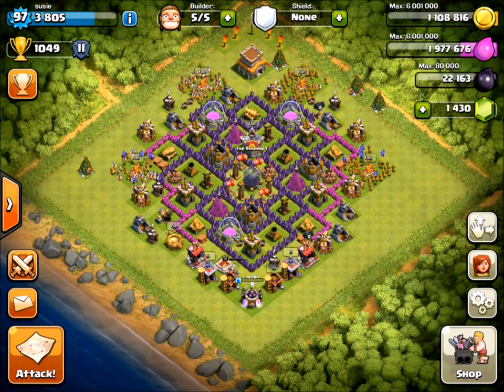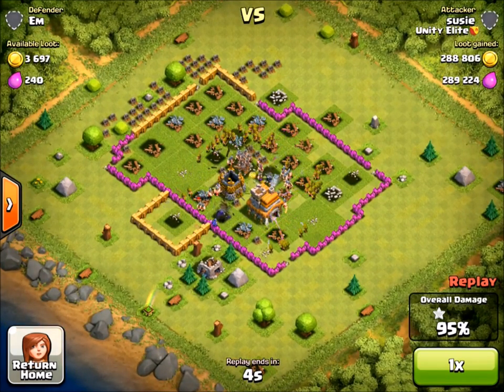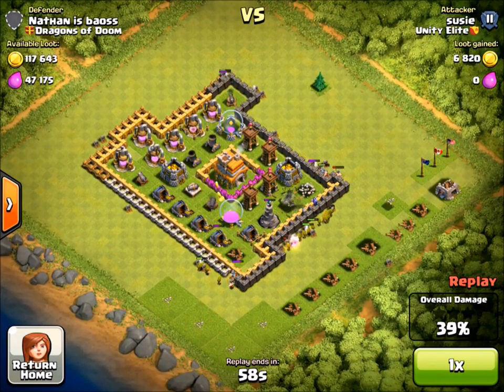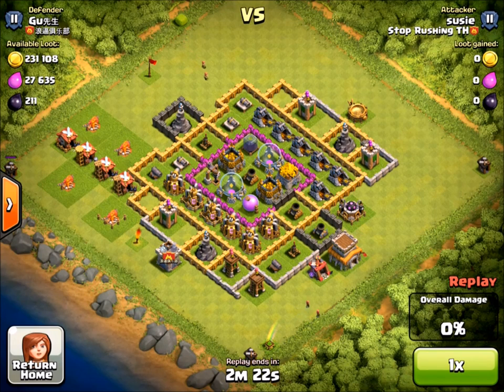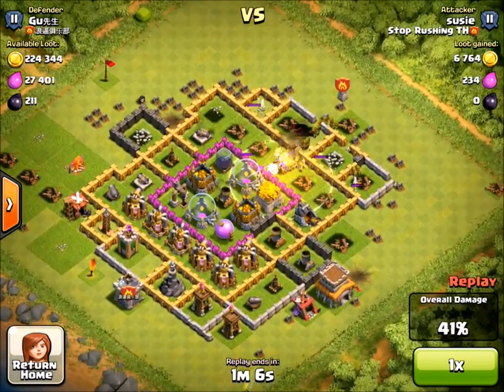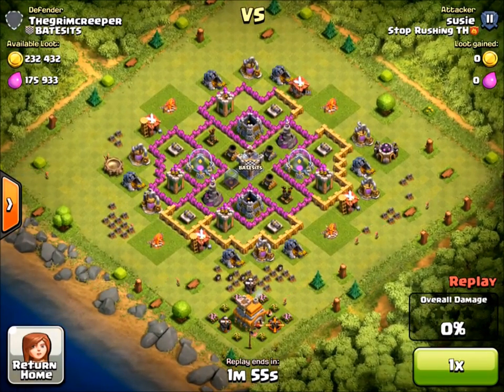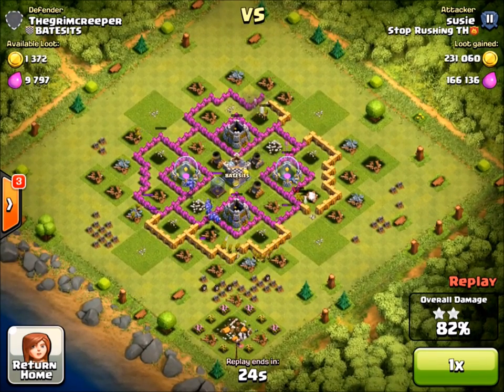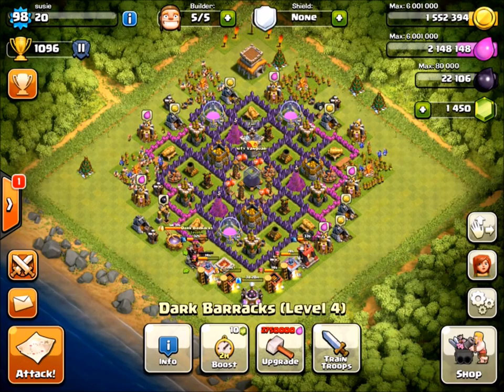Clash of Clans With Beaker: Lets Max Out TH8! #1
I've got a second account thats a solid TH8, just needs walls, bk and de troops maxed. Since these are some of the upgrades clashers tend to overlook at TH8, I'm looking to promote them as a vital part of your future clash success!

If I get 10k subscribers before I finish this TH8 maxing and upgrade, I will move on and completely max TH9. I'm up for it! Are you?

Beakers Lab is a produced by me,  ~ Beaker09 ~ leader of Unity Elite.  Content will range from high cup farming and pushing, to defense replays and much more.